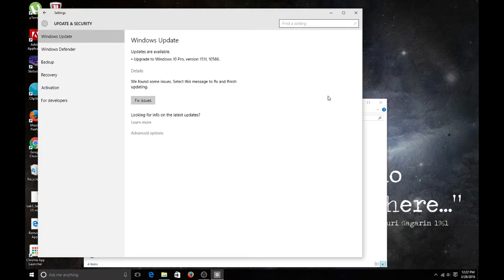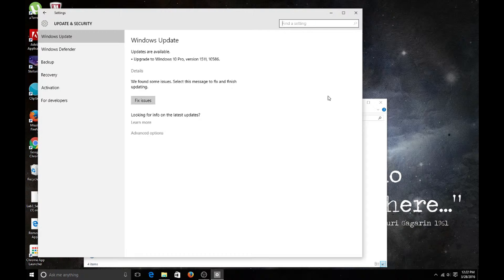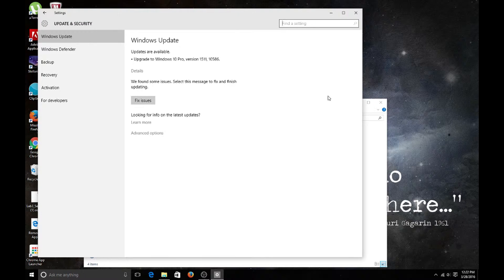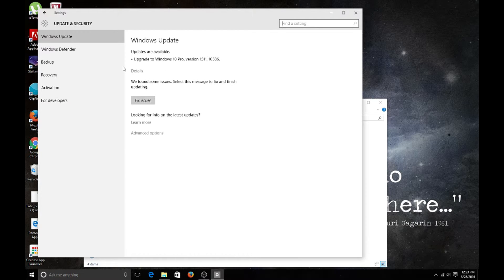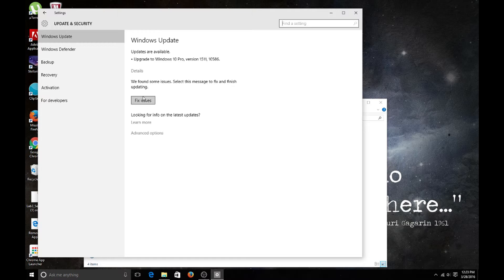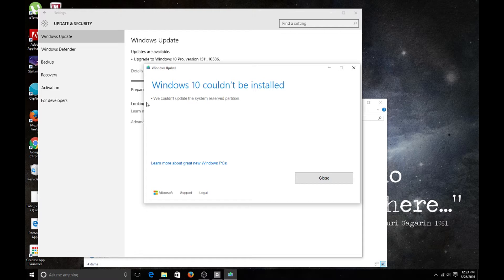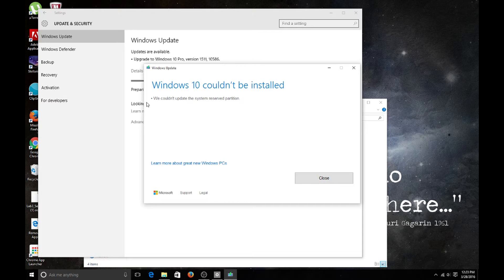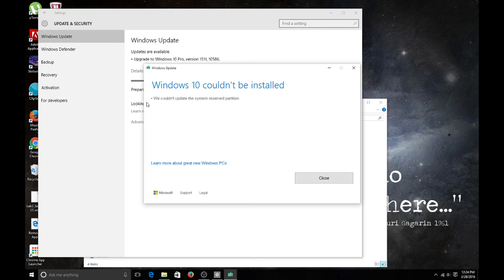WINDOWS 10 VERSION 1511 UPDATE PROBLEMS (SOLUTIONS?)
I'm having a major problem updating to WINDOWS 10 VERSION 1511